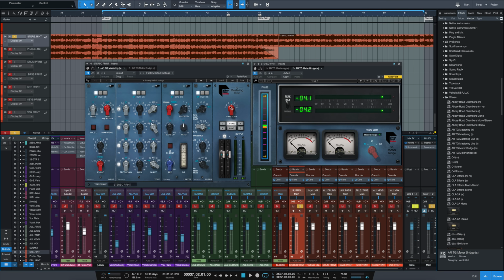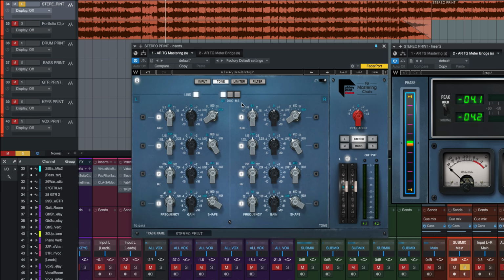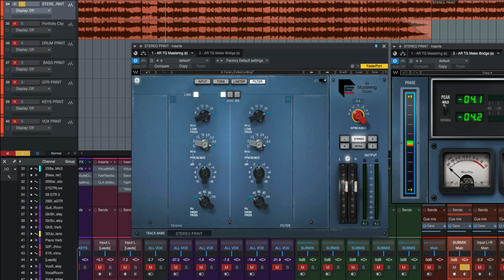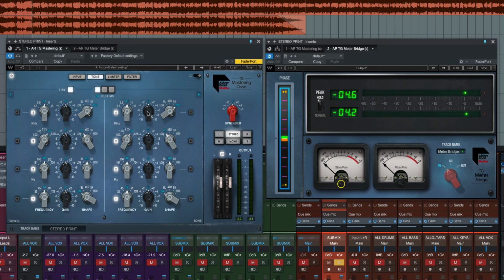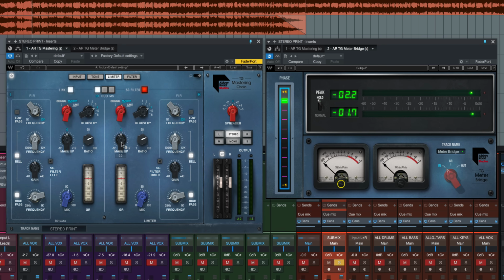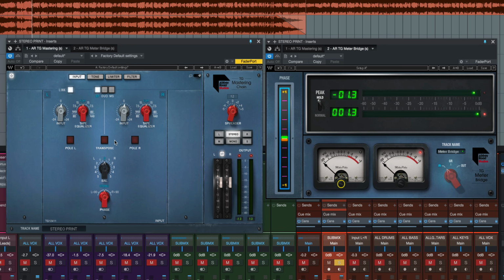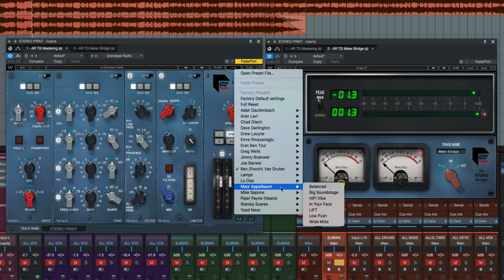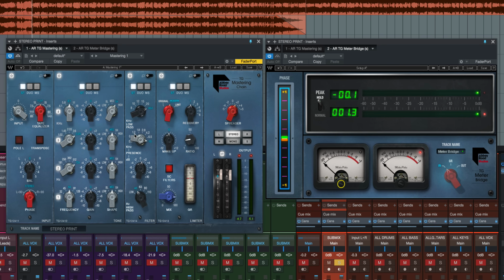Waves Abbey Road TG Mastering Chain - Overview and Audio Examples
Here is an overview of the Waves Abbey Road TG Mastering Chain plugin, an emulation of the hardware used in the Mastering Suite of London’s Abbey Road Studios since the early 1970’s.  Heard on albums like Pink Floyd’s “Dark Side of the Moon” and Radiohead’s “OK Computer,” the hardware is still in use at the studio.

Overview first.
9:42 - Quick start guide with audio
18:02 - Presets with Audio